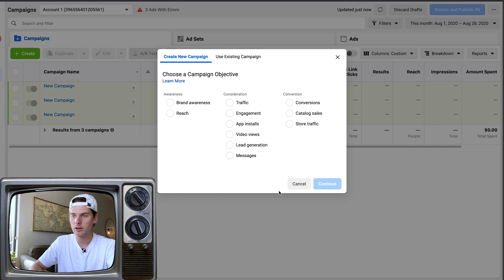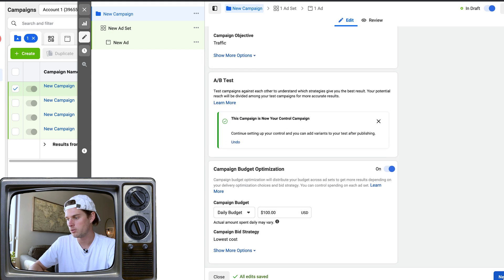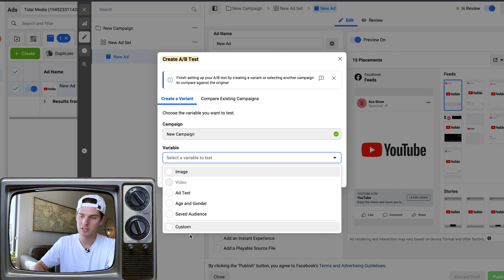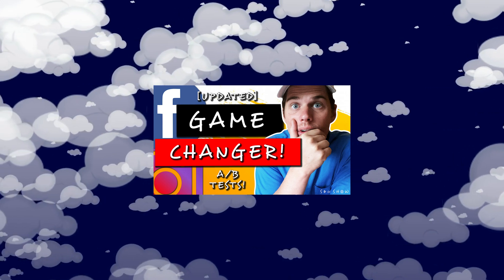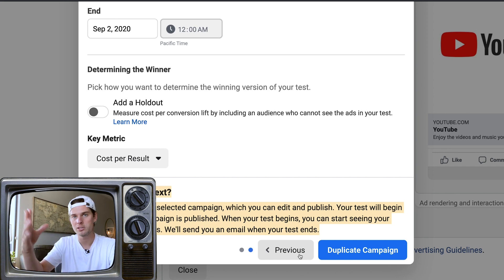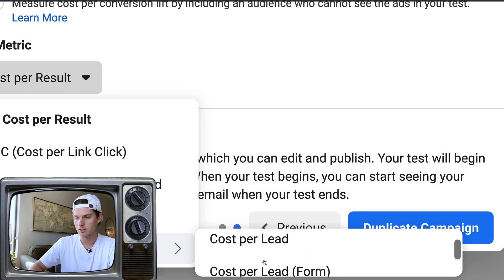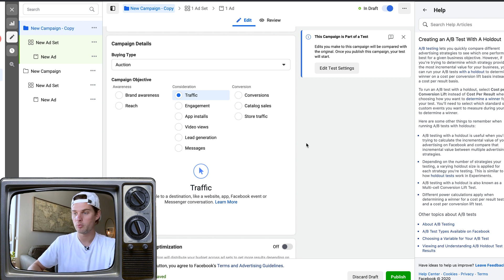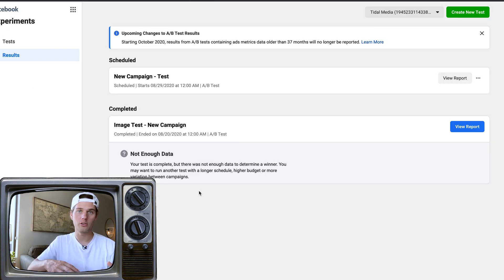A/B Testing Facebook Ads Tutorial 2021 (Custom Option)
How to set up and use the custom option when creating an a/b test for your Facebook/Instagram Ads split testing.